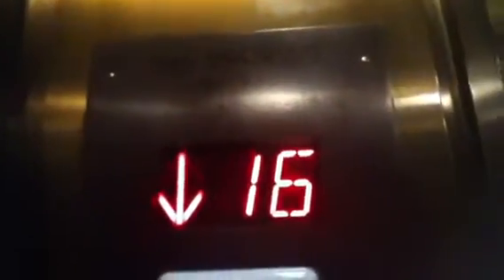?? Traction Elevators/Hotel Tour,Ink 48,NYC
This is a ride on the ?? traction elevators/a hotel tour of this very cool looking hotel called the Ink 48. The hotel tour is quick because there isn't that much designs to show,but this is a cool place.